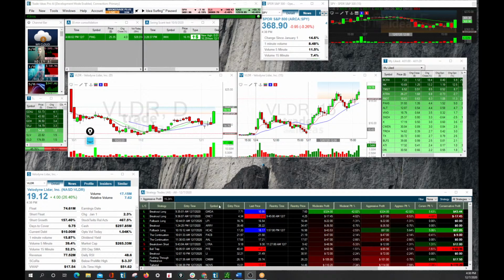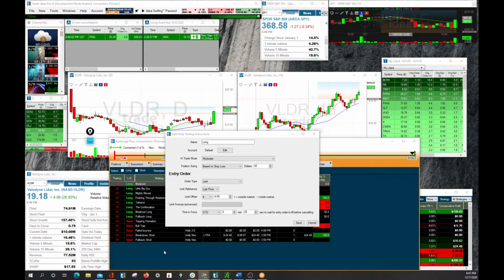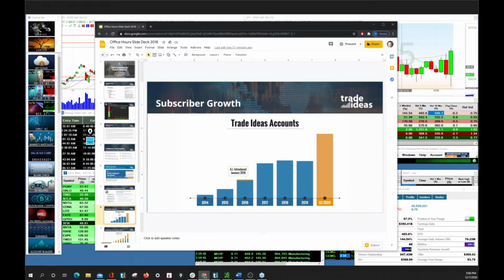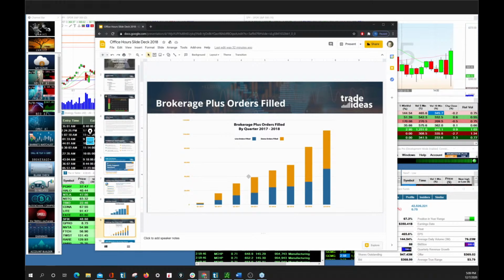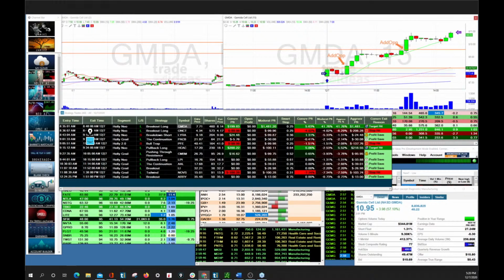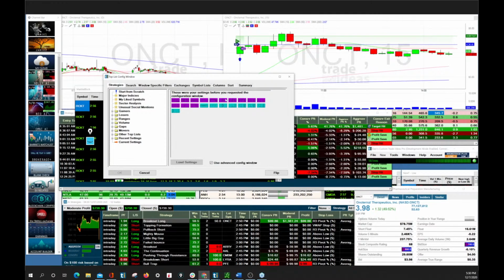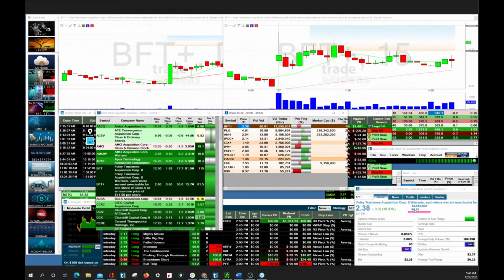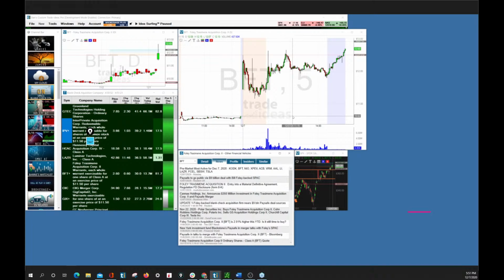Trade-Ideas Official Day Trading Room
Room starts a 9 AM est
TI support Q&A at 12-1 est
Nightly Webinar at 5 est

My Home Page has the scans that I share, education links, Trade of the Week, my Daily Videos

For daily live stock ideas and what to watch!!!